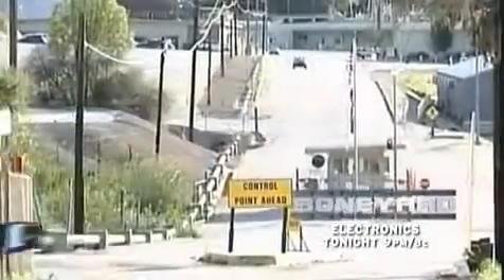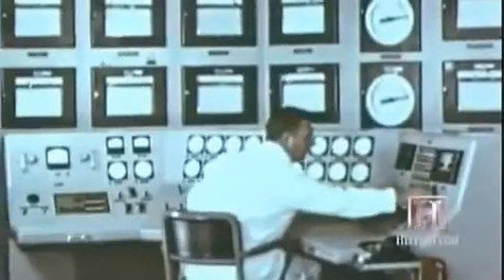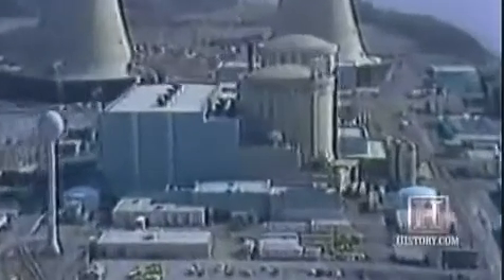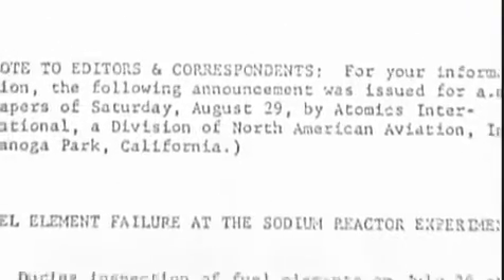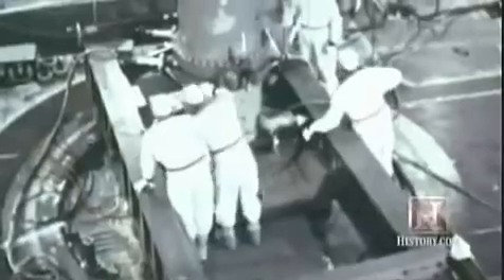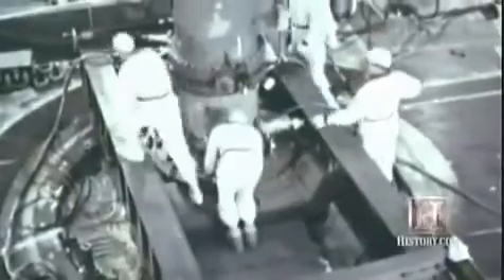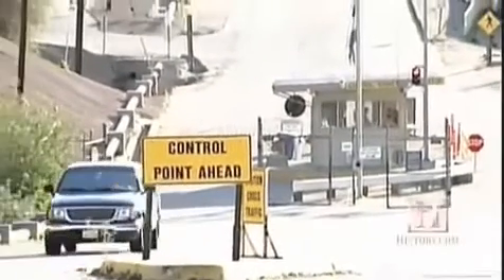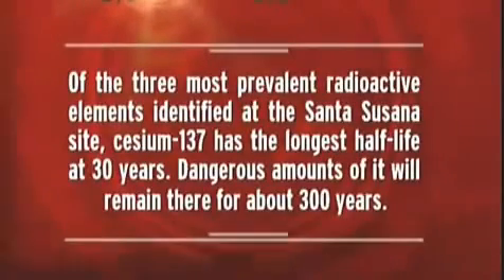IF YOU LIVE IN CALIFORNIA THEN YOU SHOULD SEE THIS VIDEO!!!!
California Radiation Leak 1959 Santa Susana California